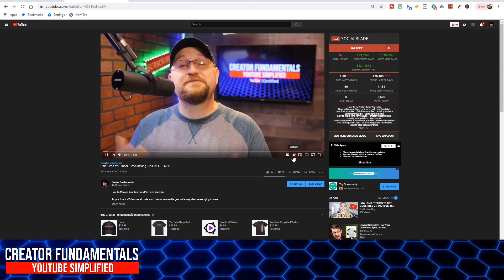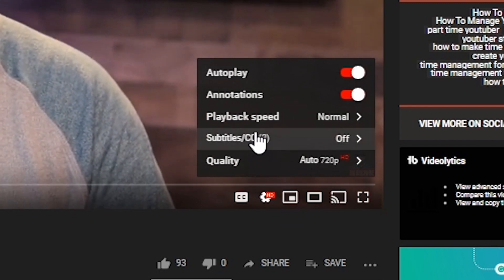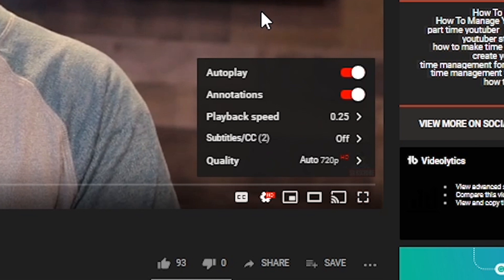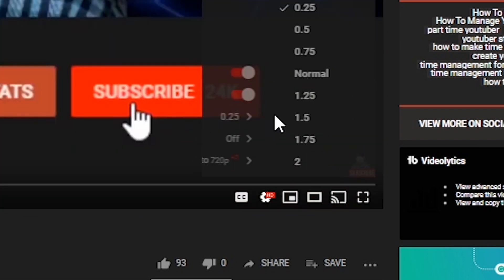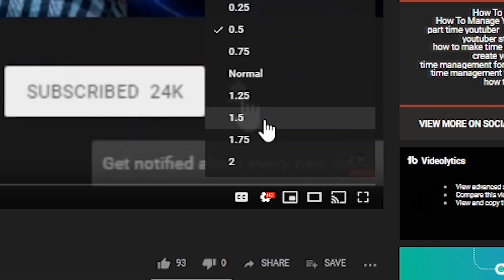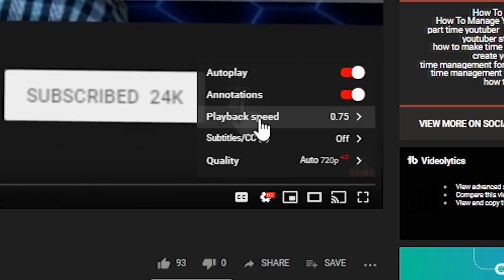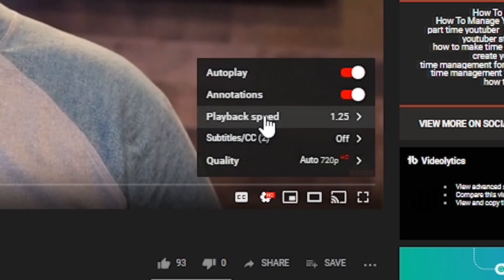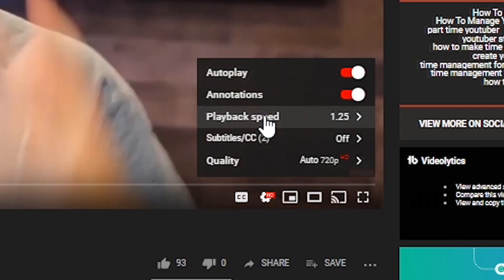How To Adjust Playback Speed On YouTube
In this video I show you how to adjust playback speed on YouTube videos. Its a simple yet extremely helpful feature to know on YouTube.

1:21 Adjust on Desktop
2:53 Adjust on Mobile

My Gear
► 📷 Canon 90D Video Camera Kit
► 📷 My Canon 90D Body Only
► My Neewer Advanced 660 LED Video Light
► My Lens (Sigma 24mm 1.4 DG HSM Art)
► My Video Tripod
► My Vertical Dual Monitor Stand
► My LED Light Strips
► My Shure SM7B Studio Mic
► My Neewer Lighting Wall Mounts